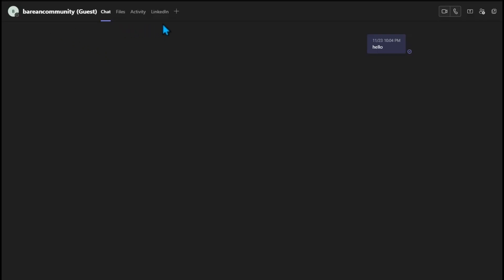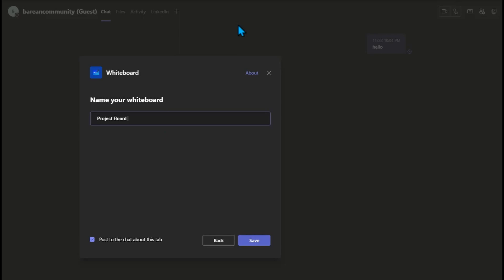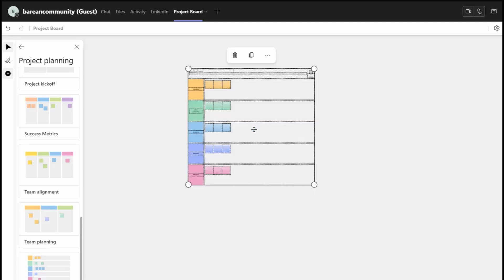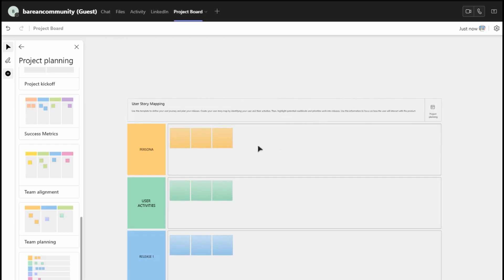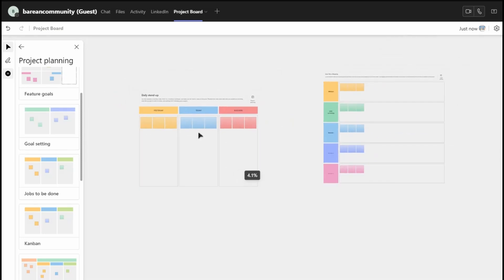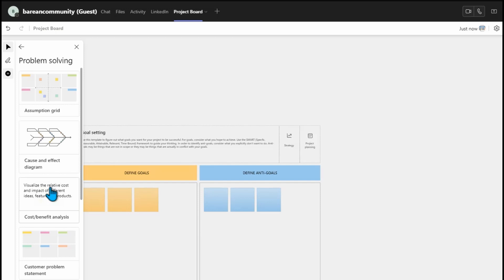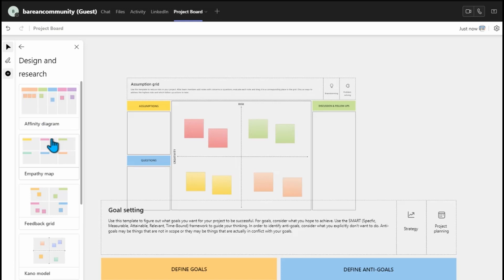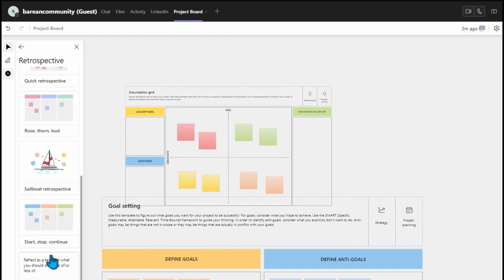2022 2023 Project management tools in Microsoft Team for Scrum Master, PO, Agile Coach, Business Ana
Manage your project as a scrum master or Agile coach or BA using Microsoft whiteboard. Is a powerful tool.